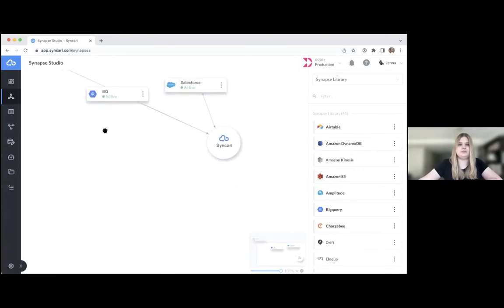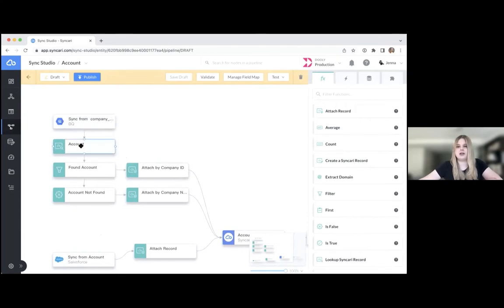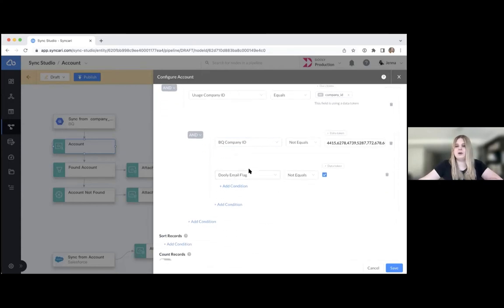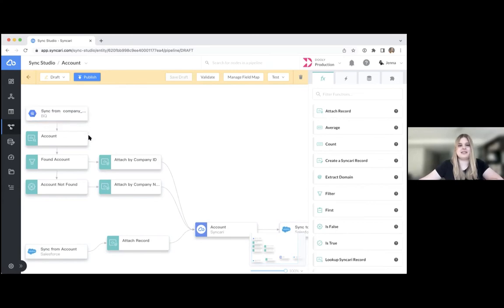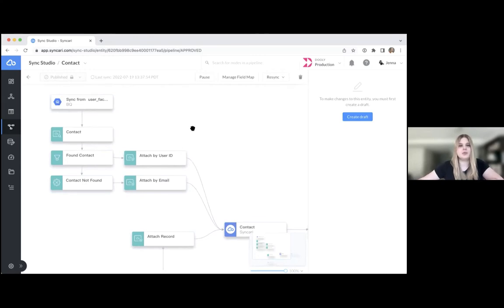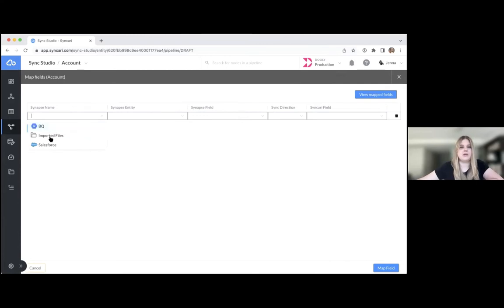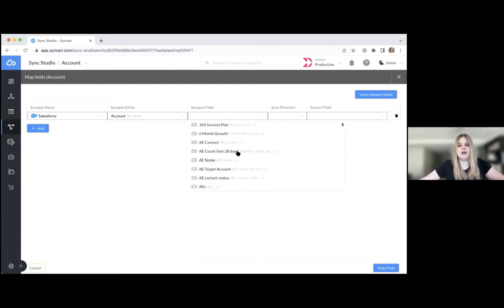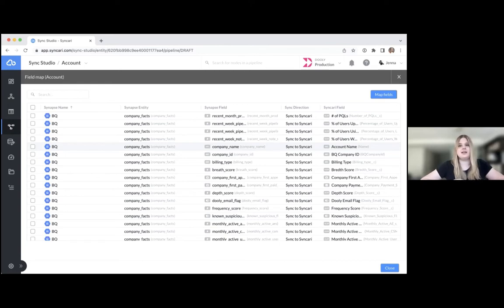Dooly swaps out Hightouch for Syncari to get PLG signals into Salesforce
Jenna Molby, Head of Revenue Operations at Dooly, discusses how Syncari empowered her to bring key product-led growth (PLG) signals from Big Query into Salesforce in near-real-time in just 3 weeks without writing any SQL or custom code, a key project that had been in progress with Hightouch for over 8 months.

Chapters:
0:00 Intros
01:02 Dooly's PLG focus, Looker and product usage gaps
01:58 Syncari vs Hightouch (Dooly's previous solution)
02:50 Why code/SQL-based solutions for RevOps can't scale
04:30 Walkthrough of how Dooly uses Syncari
04:53 Connecting to BigQuery and Salesforce, no IT support required
05:10 Automatic matching of product and sales account data
07:35 Reusing matching logic for accounts on contacts with fragments
08:20 Automatic matching of product and sales contact data
09:15 Mapping fields and tables visually, no SQL required
10:30 Impacts of real-time product usage data access across marketing/sales/CS
11:25 Limitations of having insights in Looker vs. Salesforce
12:05 Speed, visibility, and duplicate data issues with Hightouch
13:30 Jenna's advice: Know your data resources and operate accordingly